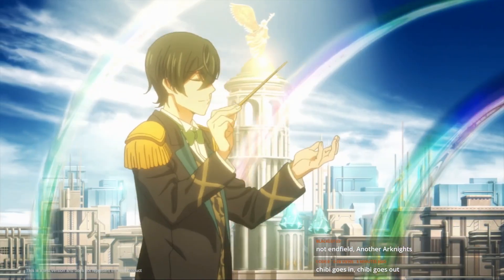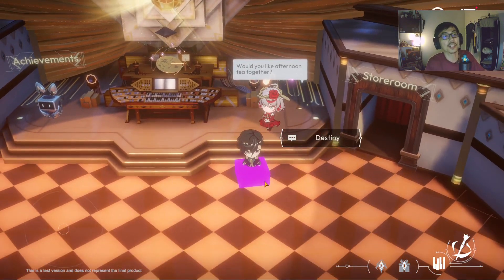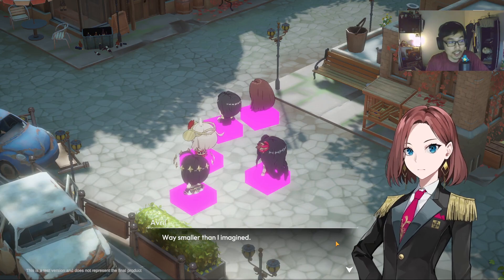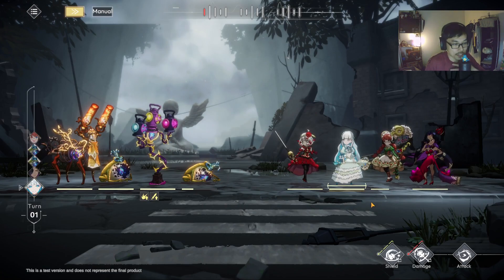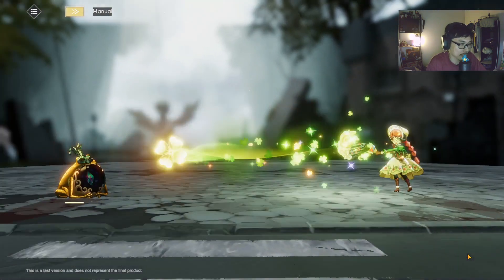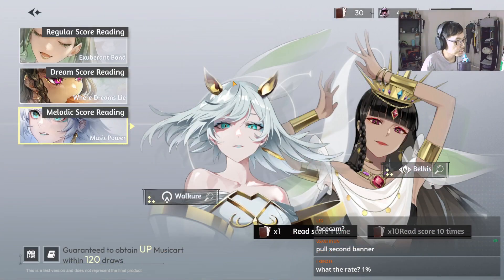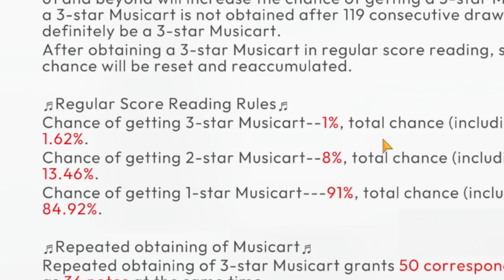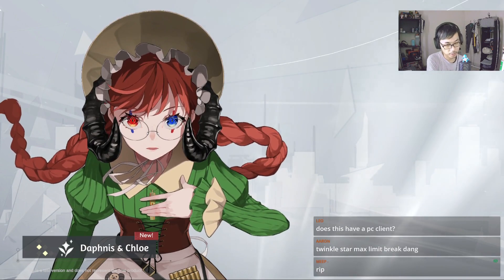Takt Op. Symphony - TURN BASED WITH MASSIVE POTENTIAL!?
They carry music scores in their bodies and use the incredible power of the "Harmonious Crystal," which resonates with music, to transform music into fighting power.